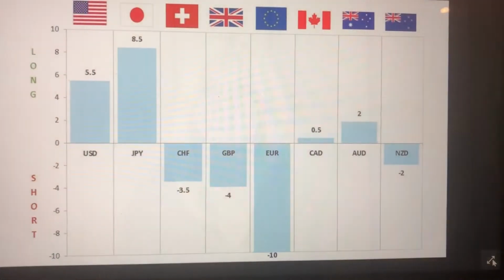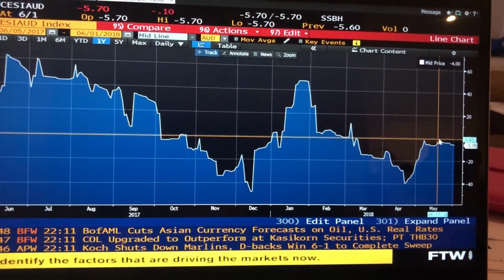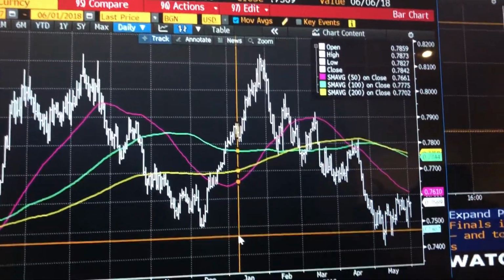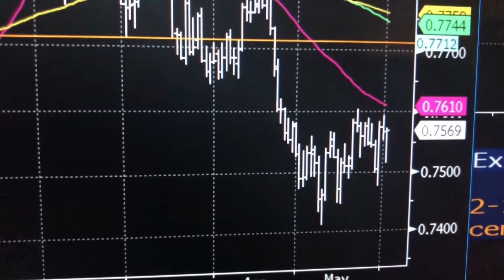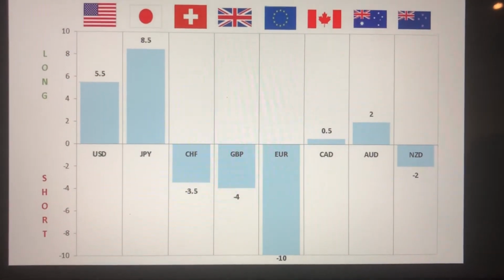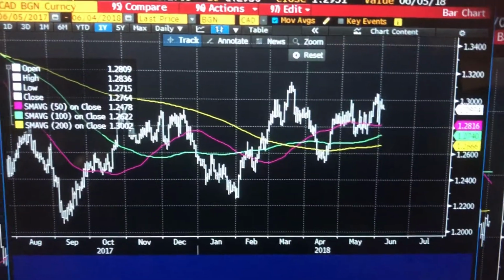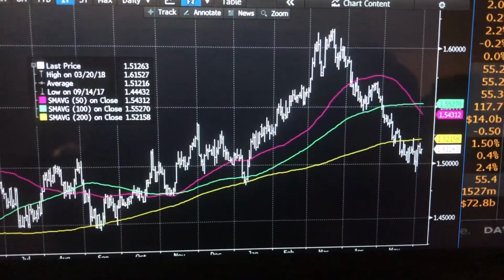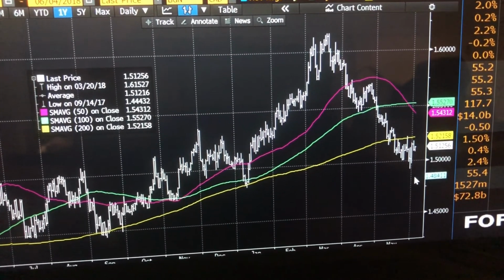FX Trading: Week Ahead June 4 2018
Here is what to trade this week.